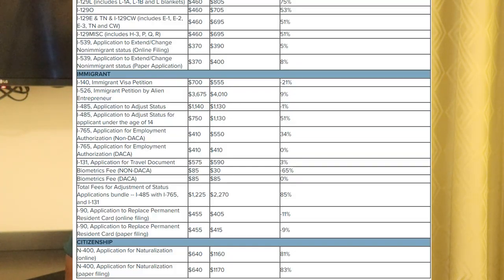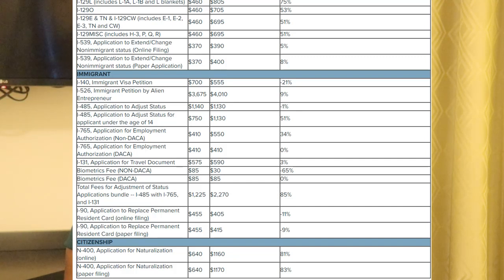NEW IMMIGRATION FEES - Documents needed for N400 application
Hello Royals, today's video talks about some of the documents to attach for your N400 application and also the news USCIS fees that will go in effect on October 2nd, 2020.